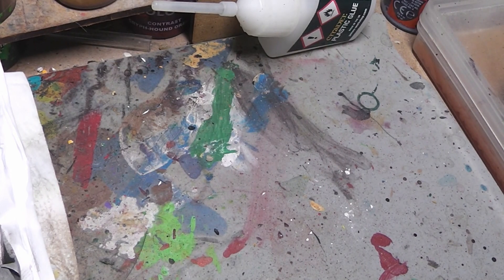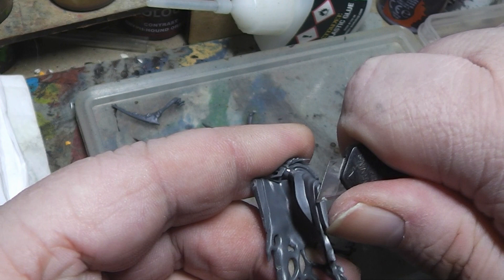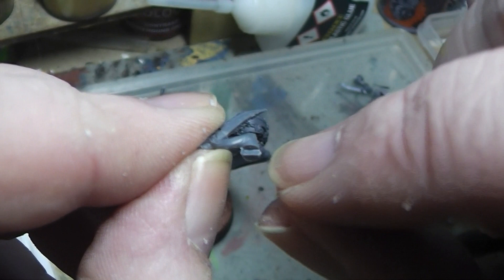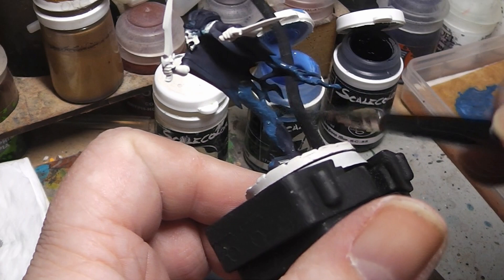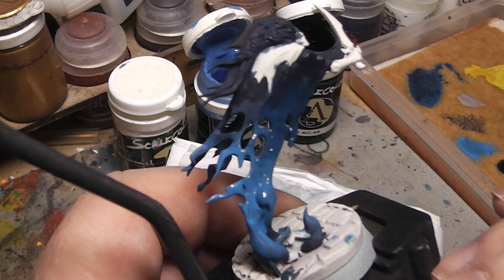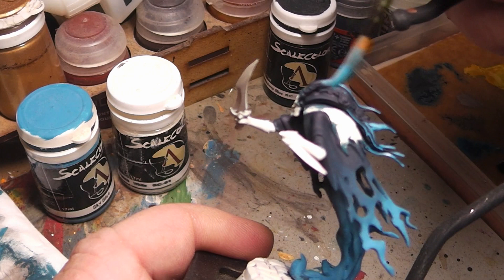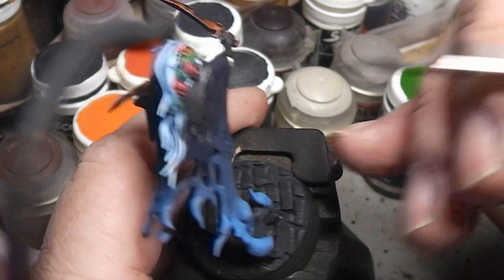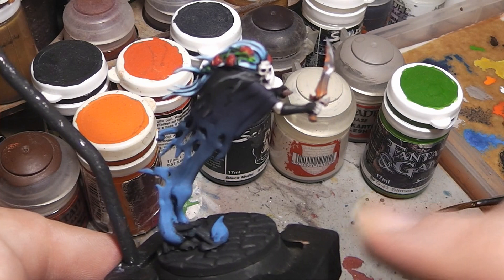How to paint a Nighthaunt Dreadscyth Harridan